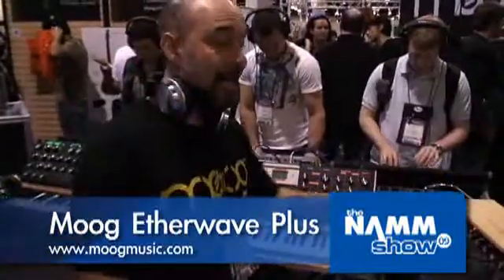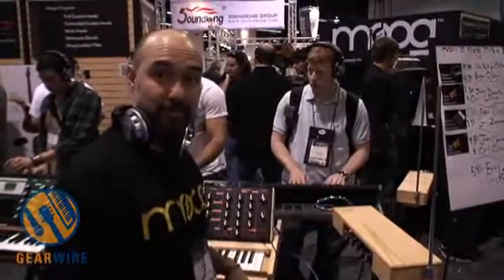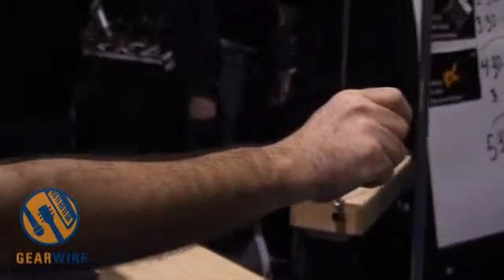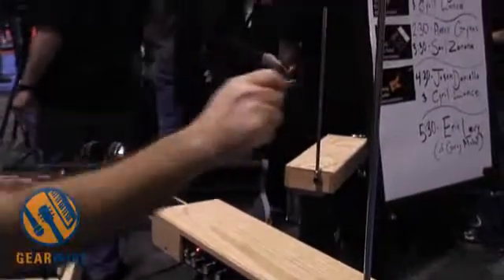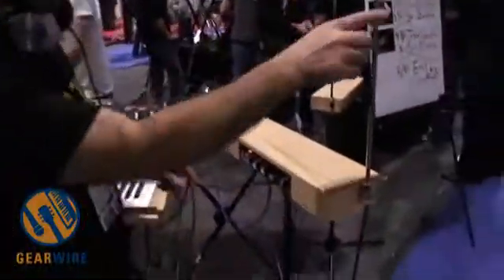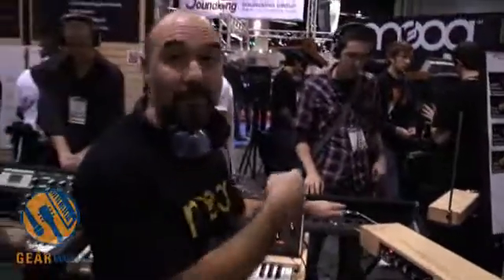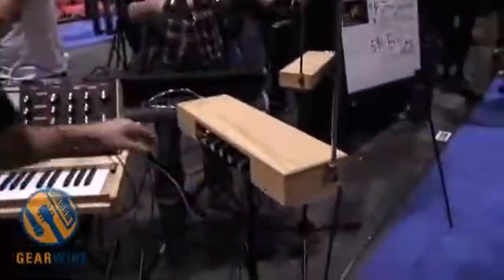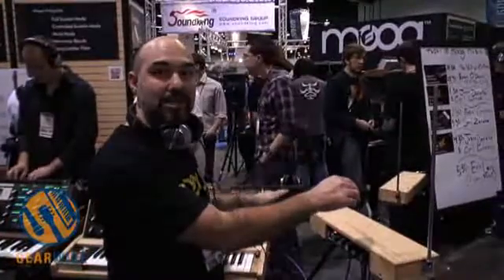Moog Etherwave Plus Puts A Positive Spin On Using Theremins As Controllers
Everybody loves a good theremin video, but there just haven't been that many improvements in theremin technology until now. The Moog Etherwave Plus also acts as a CV controller, giving you more ways to use your theremin.